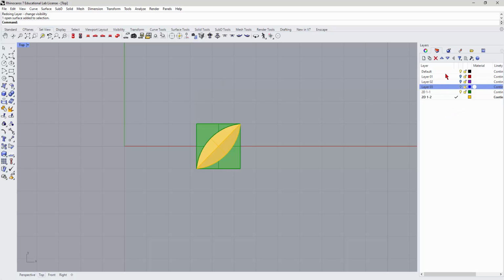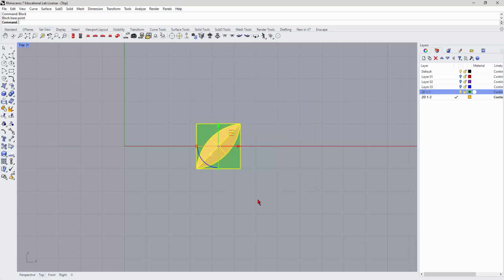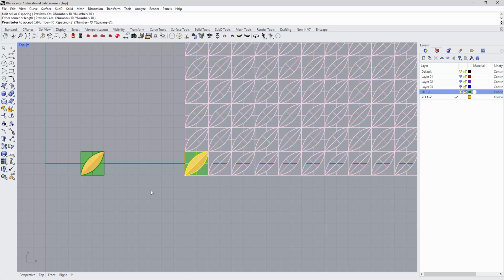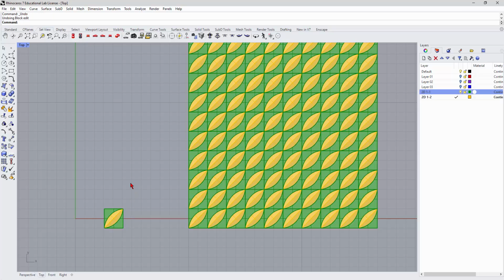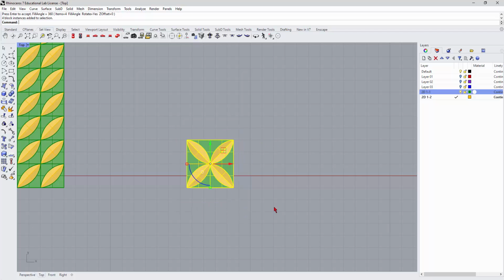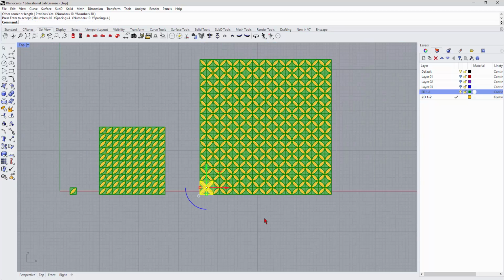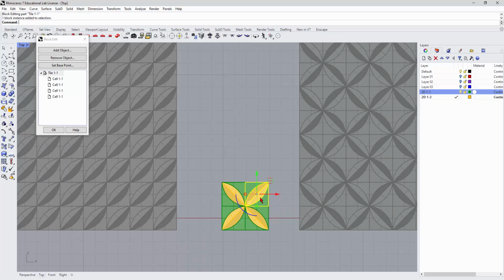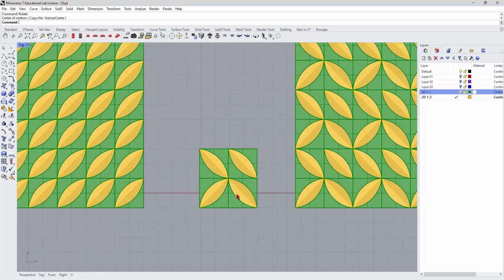02 ID Patterns Block and Tile